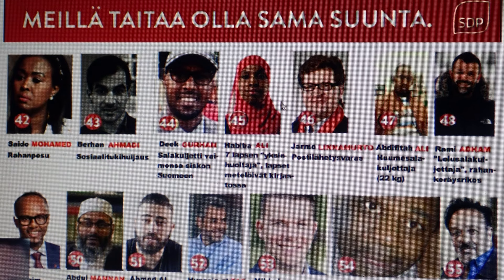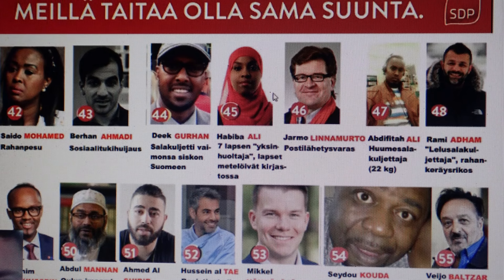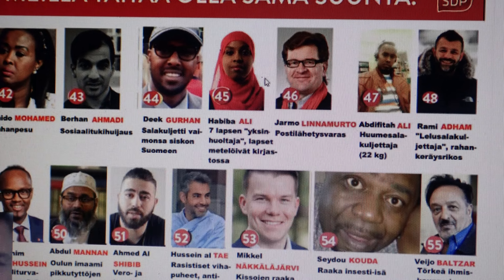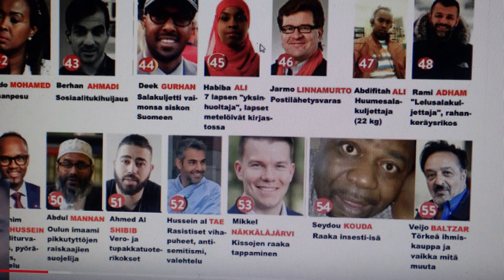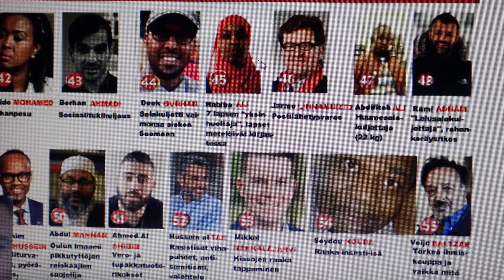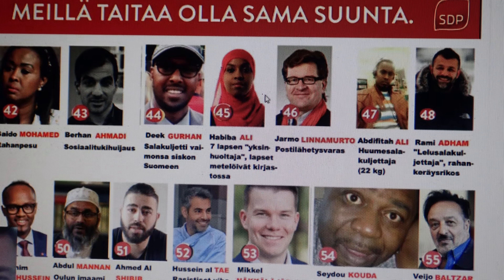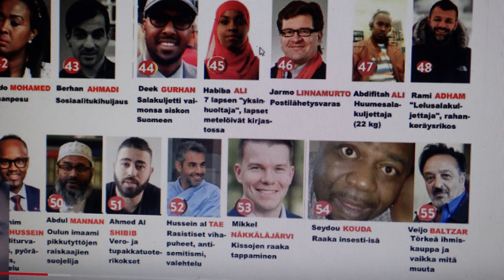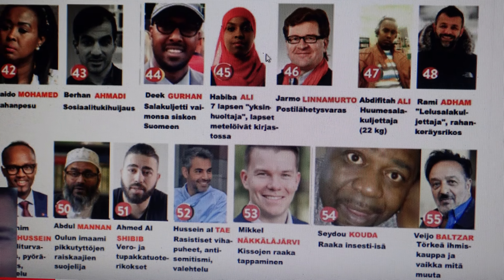Sodankylä 26.11,2019. Sosiaalidemokraatteja Suomessa. PB270002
Sosiaalidemokraatteja Suomessa.